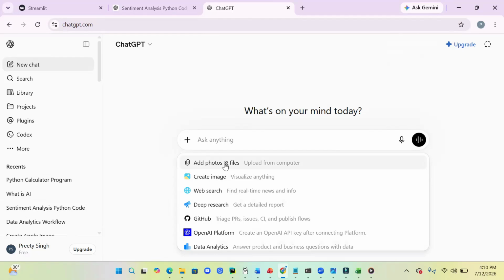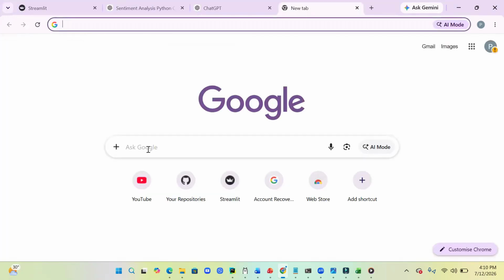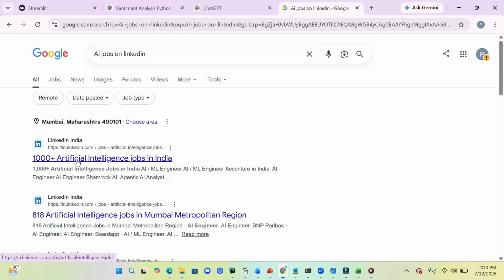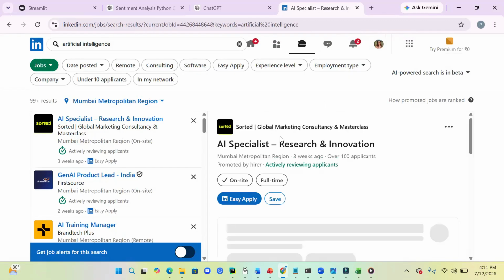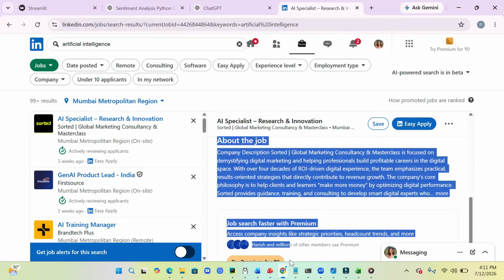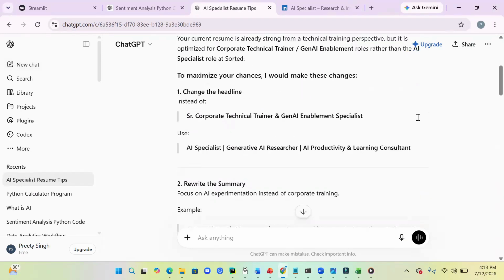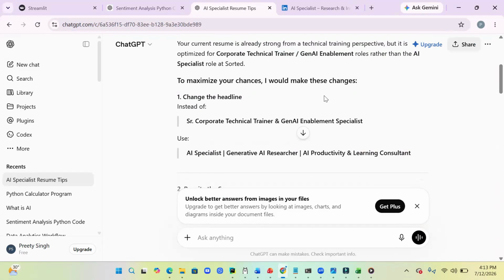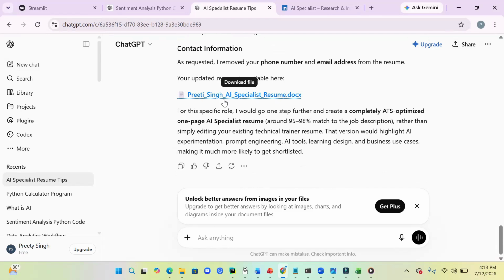Create an ATS Resume with ChatGPT in 2 minutes!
Want your resume to get shortlisted by recruiters? In this YouTube Shorts, I'll show you how to use ChatGPT to create an ATS (Applicant Tracking System) optimized resume that increases your chances of landing interviews.

 In this Short, you'll learn:
✅ How to create an ATS-friendly resume using ChatGPT
✅ The best ChatGPT prompt for resume writing
✅ Resume optimization tips for 2026
✅ How to increase your ATS score
✅ AI-powered resume writing in seconds

Whether you're a fresher, software engineer, data scientist, or experienced professional, this ChatGPT trick can help you create a professional resume quickly.

Follow Polymath Learnings for more AI, ChatGPT, GitHub Copilot, GenAI, Java, Spring Boot, Interview Preparation, and Career Growth content.